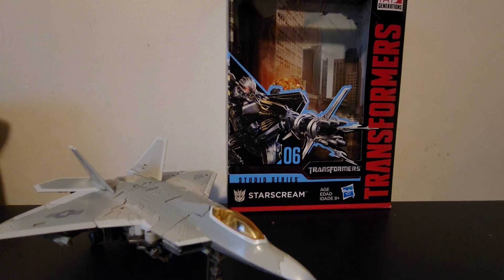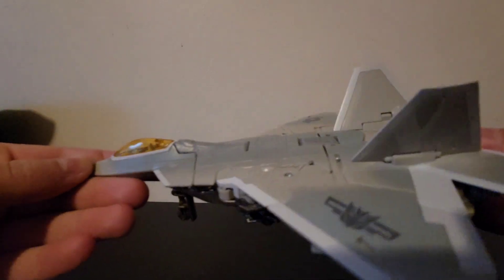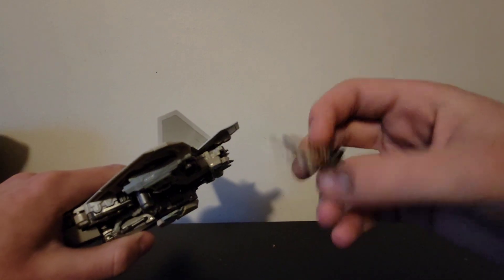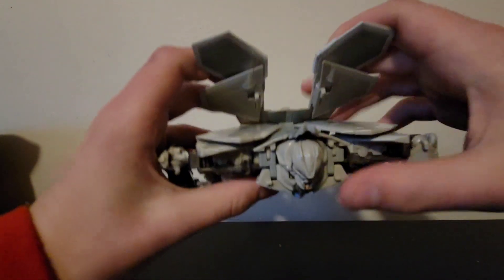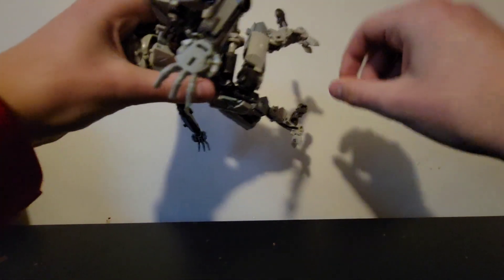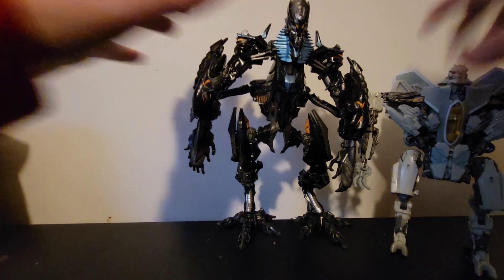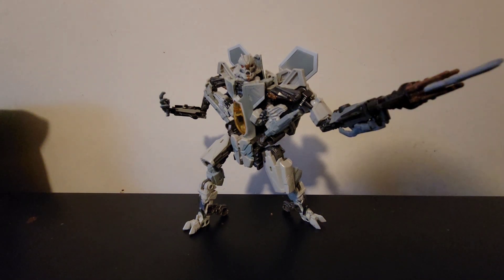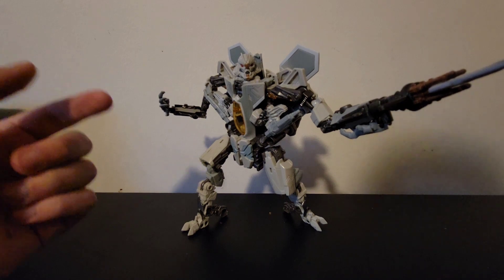transformers studio series 06 starscream @darkknightimusprime